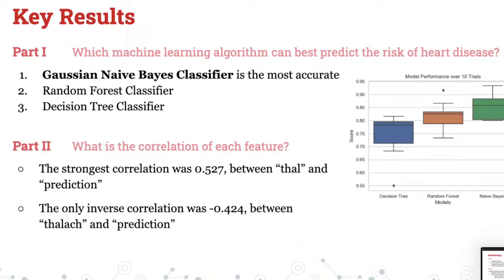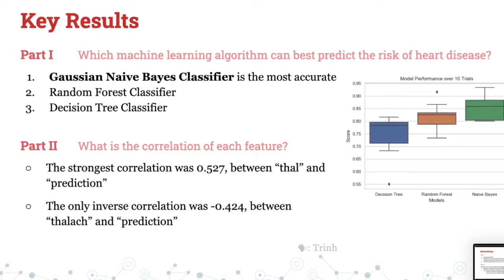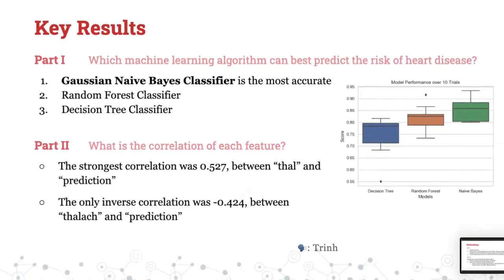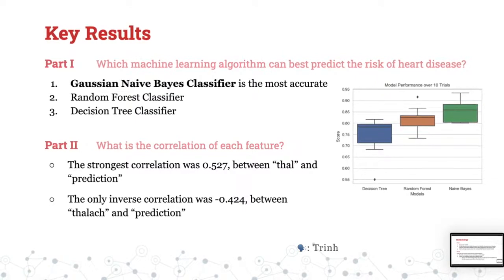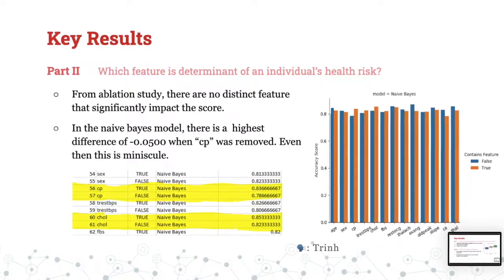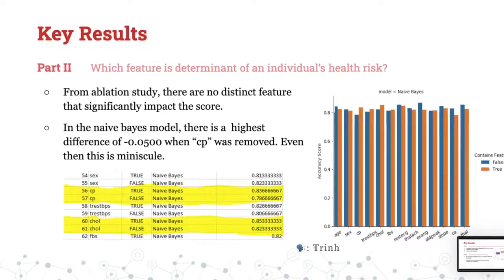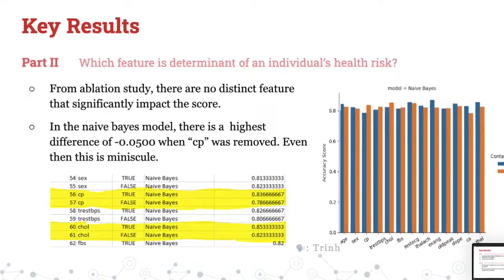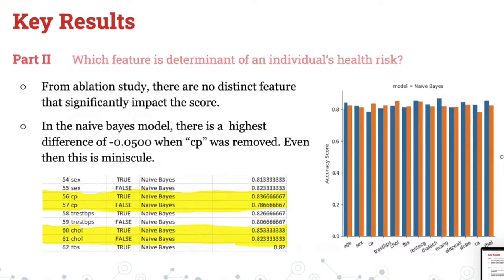Predicting an Individual's Risk of Heart Disease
This is the presentation video created by Phuong Vu, Trinh Nguyen, Yunwei Liang for CSE 163 Final Project at University of Washington. In this project, we used Various Machine Learning Models to predict an Individual's Risk of Heart Disease.